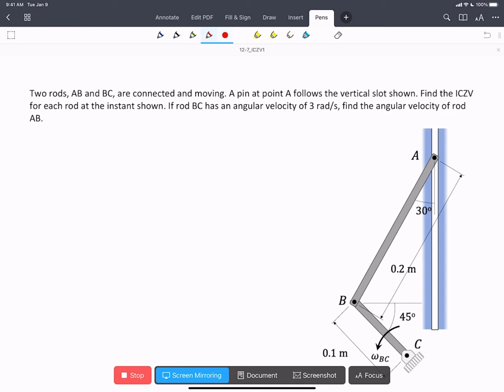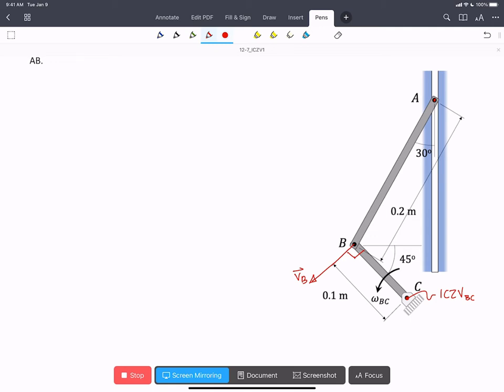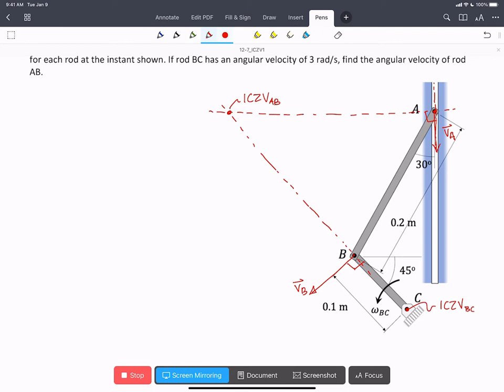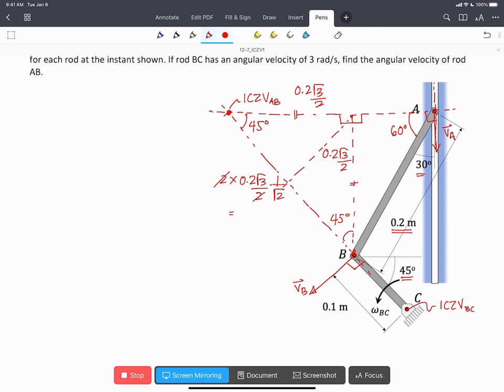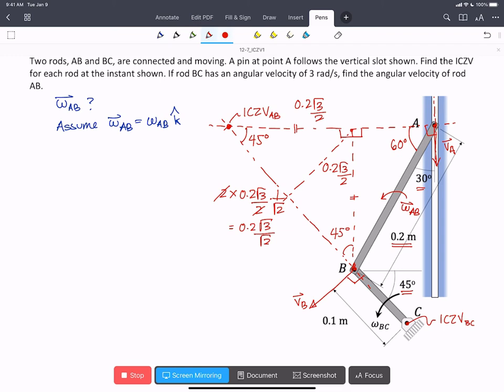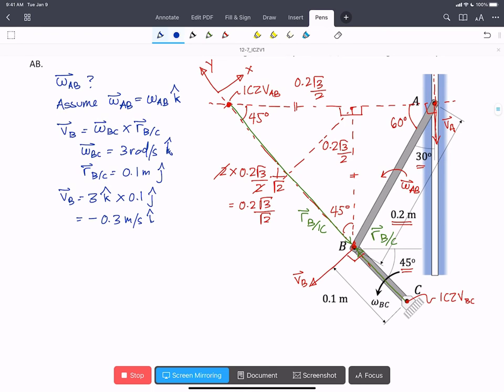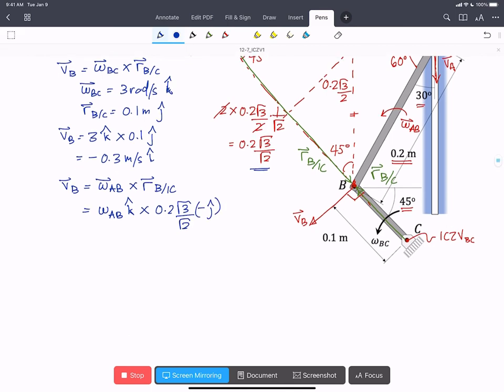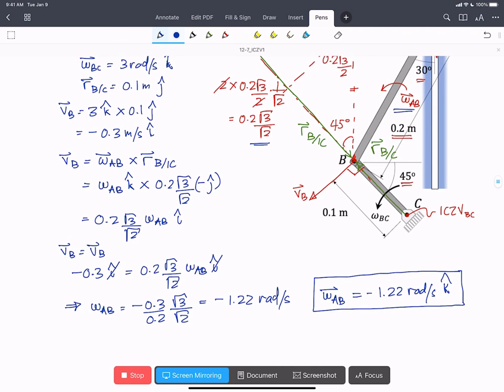WP 12.17.1 - ICZV - AD